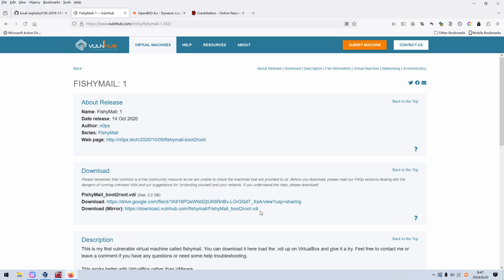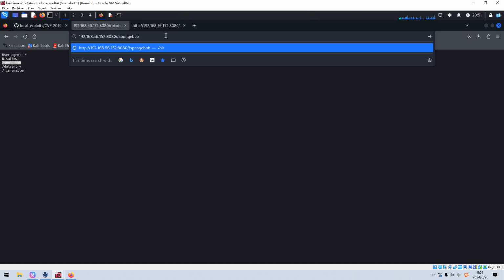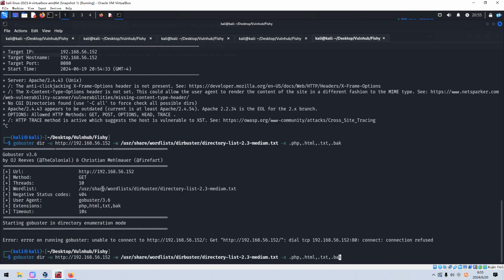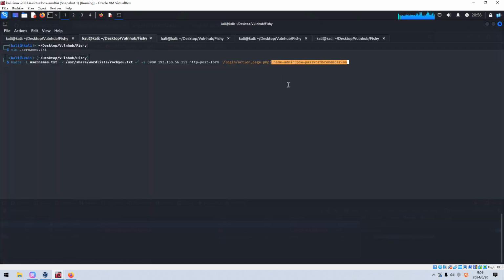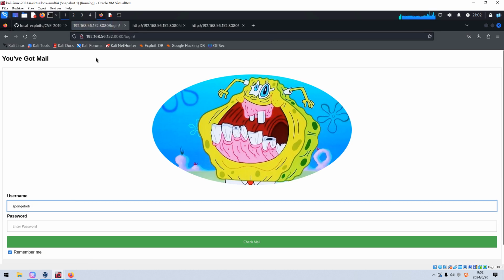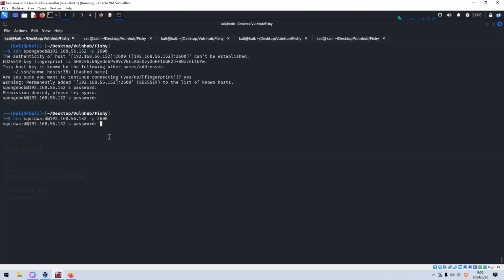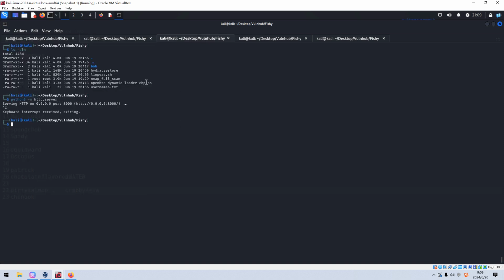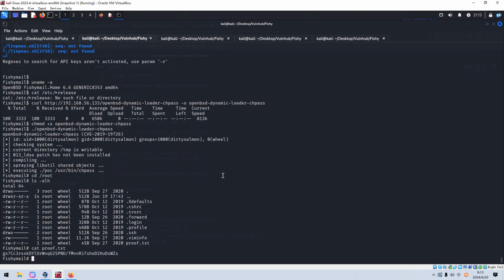Cyber Security | Ethical Hacking | Pentesting Lab | Vulnhub | Walkthrough | FishyMail 1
Virtual Machine Name: FishyMail: 1
Tips:
Local Privilege Escalation: